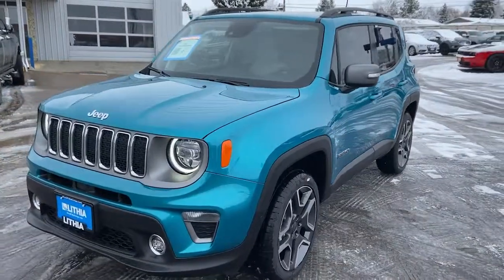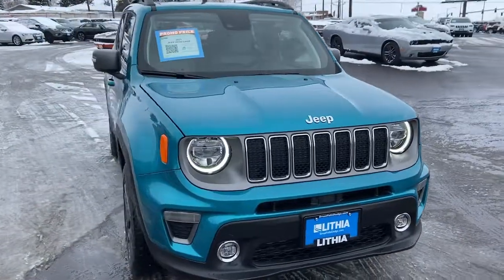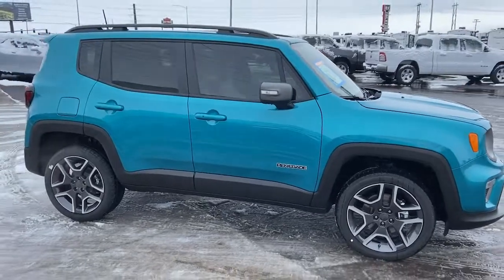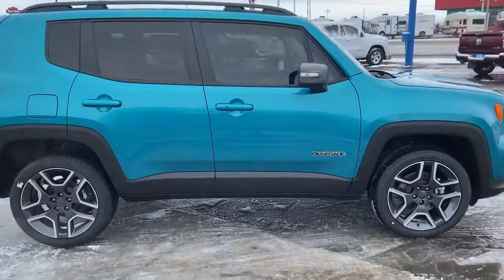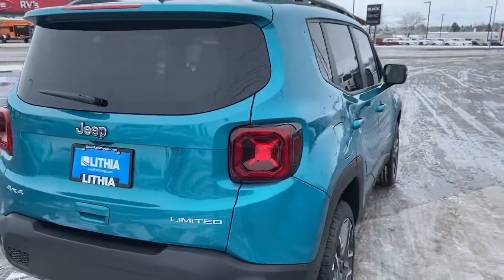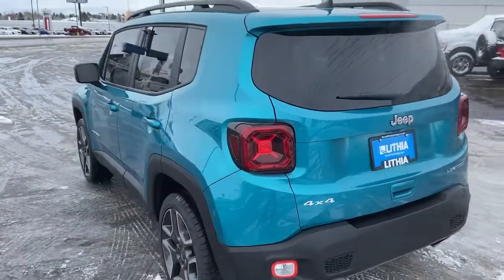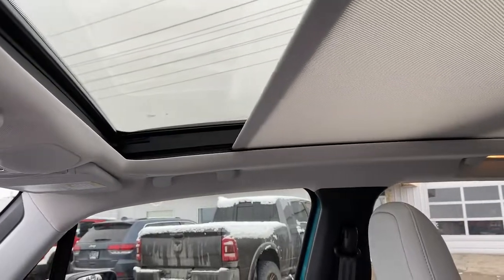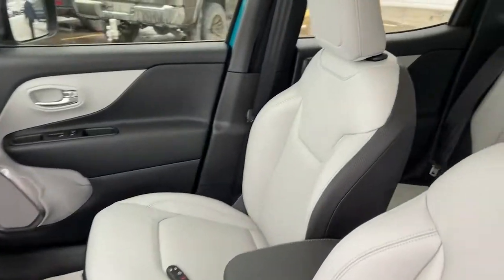2021 Jeep Renegade Great Falls, Helena, Havre and Lewistown, ID MPN35361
Bikini Metallic Clear Coat New 2021 Jeep Renegade available in Great Falls, Idaho at Lithia CDJR Great Falls. Servicing the Helena, Havre and Lewistown, ID area.
2021 Jeep Renegade Limited 4x4 - Stock#: MPN35361 - VIN#: ZACNJDD16MPN35361

: Navigation Sunroof Heated Leather Seats Back-Up Camera Satellite Radio TRANSMISSION: 9-SPEED 948TE AUTOMATIC. LUXURY GROUP II. Limited trim Bikini Metallic Clear Coat exterior. FUEL EFFICIENT 29 MPG Hwy/23 MPG City! CLICK NOW! KEY FEATURES INCLUDE: Leather Seats Navigation 4x4 Heated Driver Seat Back-Up Camera Satellite Radio iPod/MP3 Input Onboard Communications System Remote Engine Start Dual Zone A/C Cross-Traffic Alert Lane Keeping Assist Smart Device Integration Blind Spot Monitor Heated Seats. Rear Spoiler MP3 Player Privacy Glass Keyless Entry Steering Wheel Controls. OPTION PACKAGES: SUN & SOUND GROUP Kenwood Premium Audio System Dual-Pane Panoramic Power Sunroof LUXURY GROUP II P&P Park & Unpark Assist System Auto High Beam Headlamp Control Bi-Function LED Projector Headlamps Dedicated LED Daytime Running Lamps LED Cornering Fog Lamps LED Taillamps Adaptive Speed Control WHEELS: 19 X 7.5 ALUMINUM Tires: 235/45R19 BSW All Season (DISC) TRANSMISSION: 9-SPEED 948TE AUTOMATIC (STD) ENGINE: 1.3L I4 TURBO MAIR DI W/ESS (STD). WHO WE ARE: Buying a new vehicle is a big decision which is why the staff at Lithia Chrysler Jeep Dodge of Great Falls takes every measure to make the entire process as hassle-free and easy as possible. We have well maintained new and pre-owned inventories of the latest from Chrysler Any negative equity amount will be applied toward purchase of sale vehicle. On approved credit. See dealer for details. On select vehicles excludes special clearance vehicles see store for details. Value determined by dealer minus reconditioning cost and/or excessive mileage. Any negative equity will be added toward purchase of sale vehicle. On approved Credit. Trade in vehicle must be within NADA guidelines. Price does not include title license or dealer doc fees. Price contains all applicable dealer incentives and non-limited factory rebates. You may qualify for additional rebates; see dealer for details.